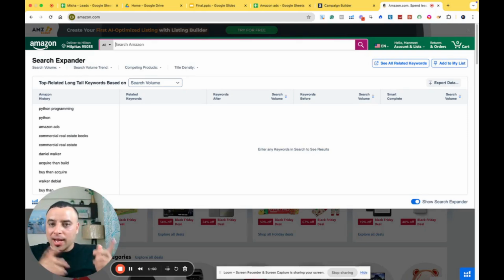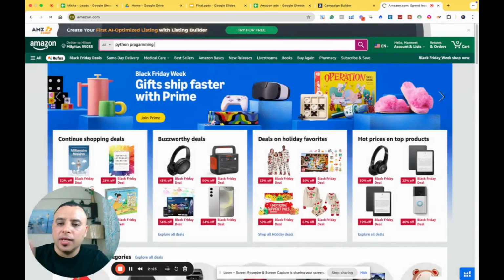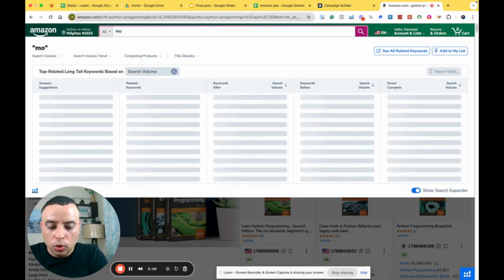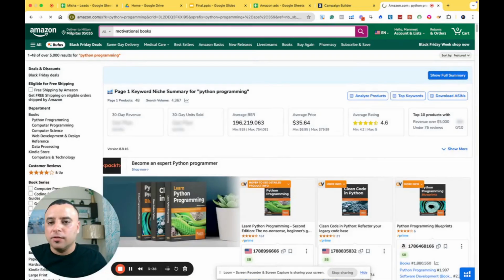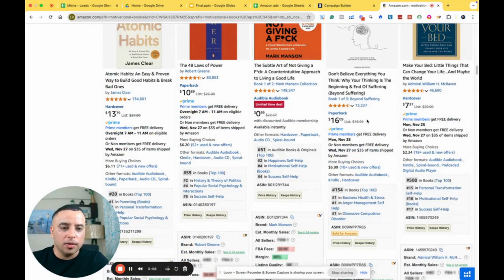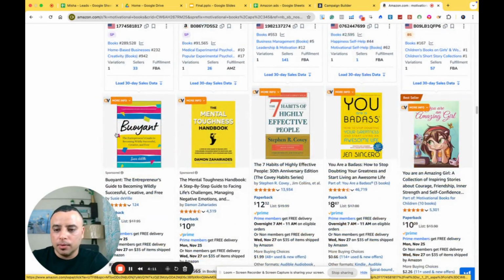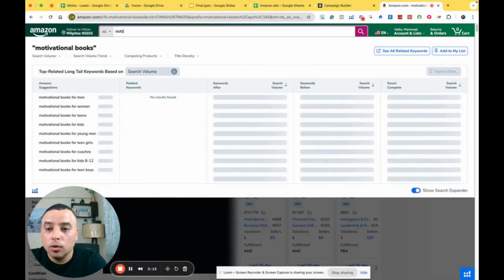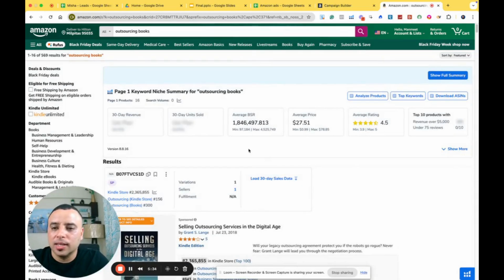Demand and Supply Mastery in Just 5 Minutes a Day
Learn how to master demand and supply on Amazon with just 5 minutes a day! This video covers Amazon PPC, KDP publishing, and calculating niche demand for self-publishing success.